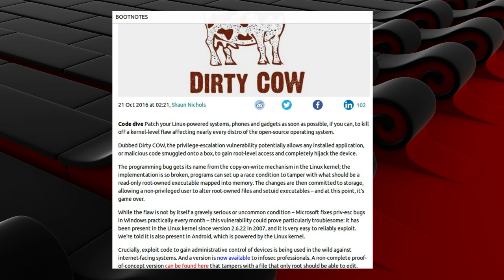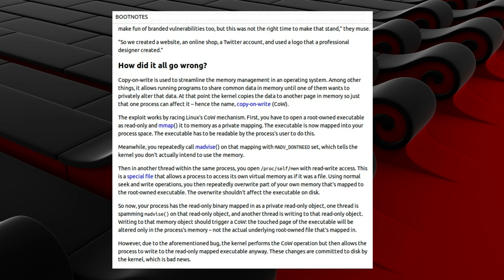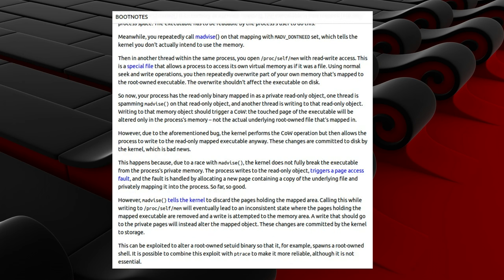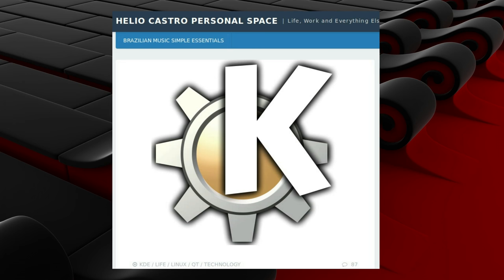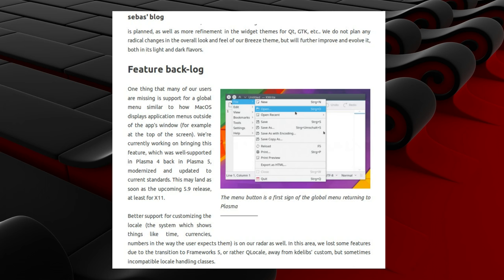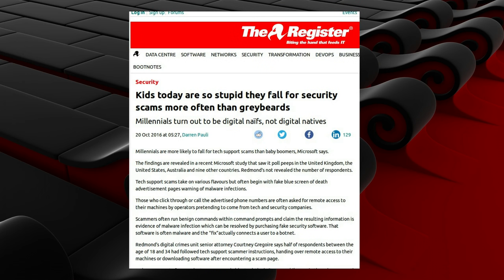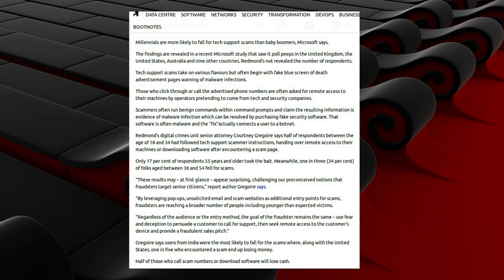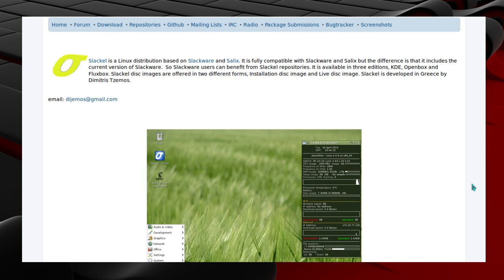A Week Of Linux News 23 October 2016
Run down of Linux news for the week ending 23 October 2016, including discussing kernel privilege vulnerability Dirty COW.